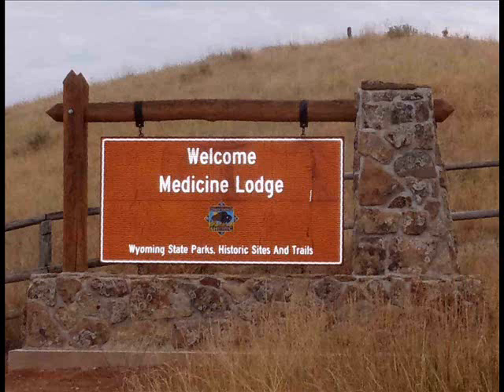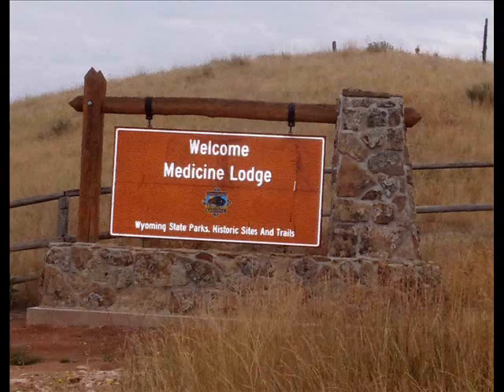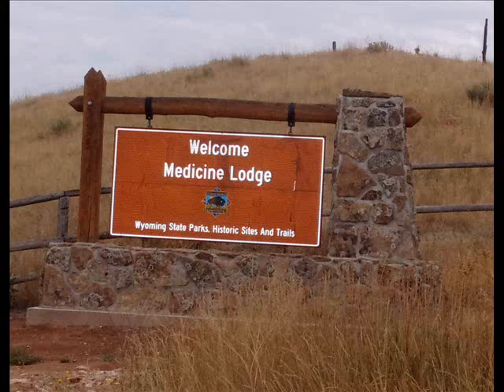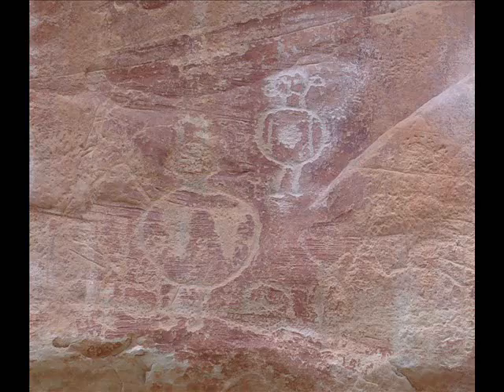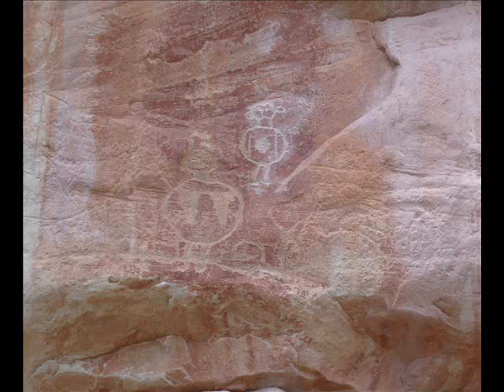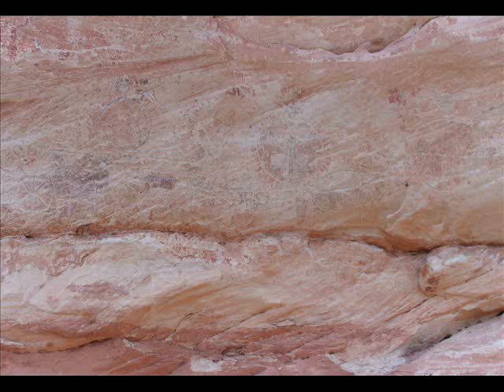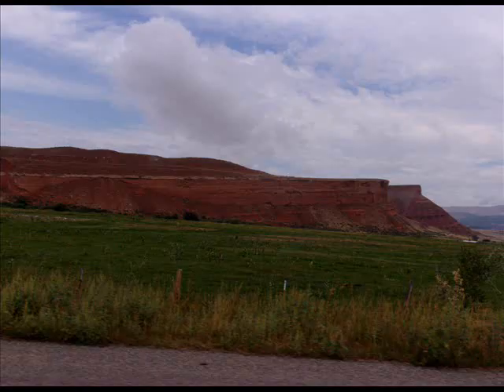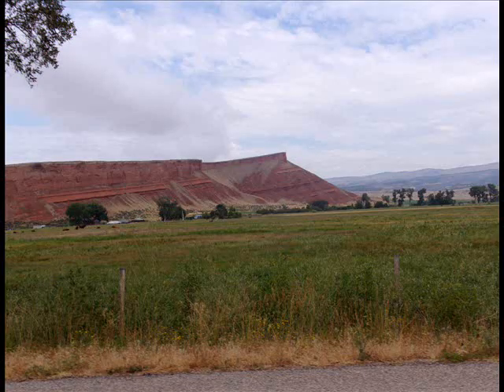Forrest Fenn - Medicine Lodge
This is about my visit to Medicine Lodge (not to be confused with Medicine Wheel) at the Bighorn Mountains.  This is a petroglyph site, and not a very good one.  This was another one of those stops in the middle of nowhere that I made, as a bit of a side stop, while on the Forrest Fenn treasure hunt.  Incidentally, you would have to walk a little ways further up to get above the 5,000 foot threshold.

~ Aric Hall